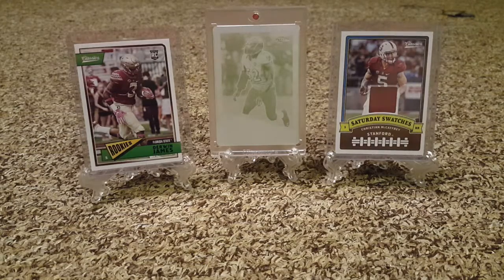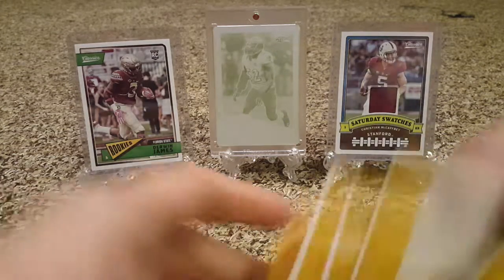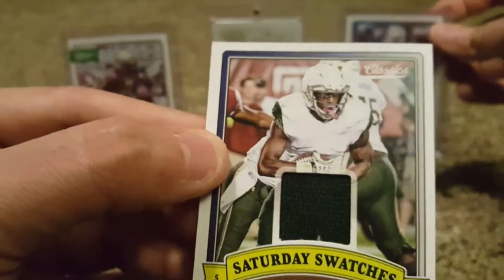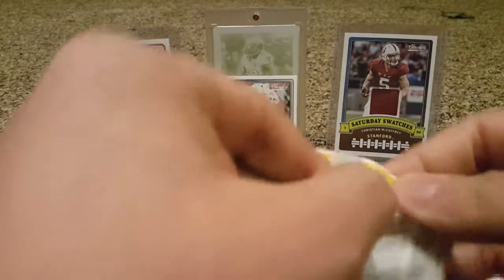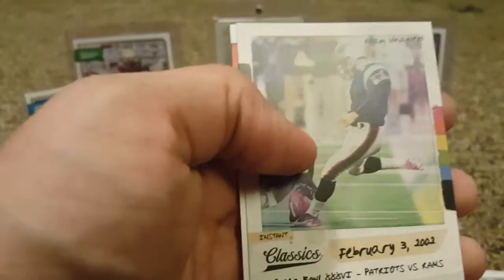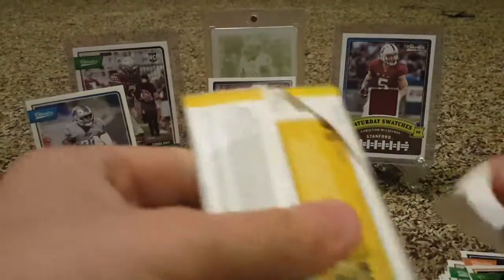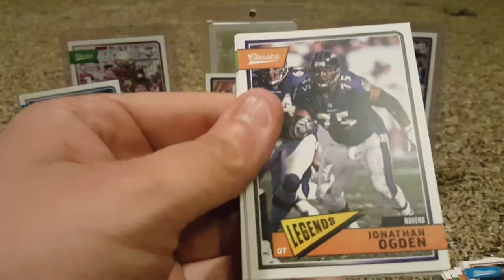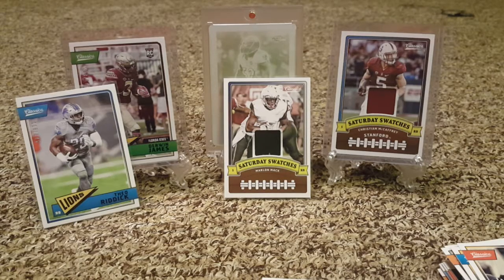2018 Panini Classics NFL Blast Box #2! Exclusive Saturday Swatches & Blue Back Parallels!!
Here is my 2nd Retail 2018 Panini Classics NFL Blaster Box! Which current NFL player did I get in there Saturday College Game Day Jersey?